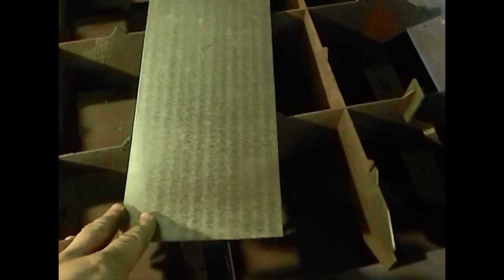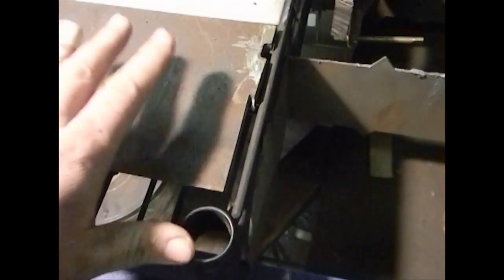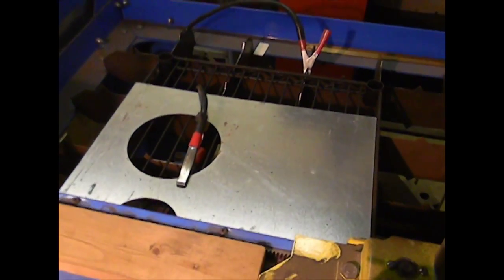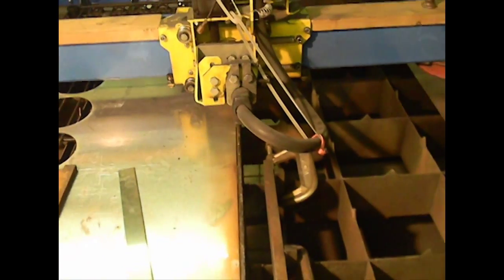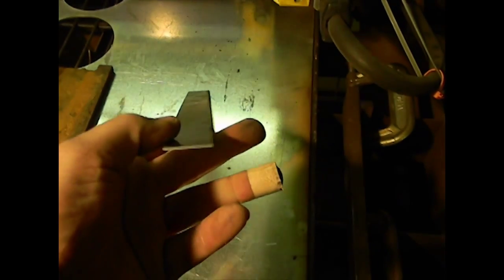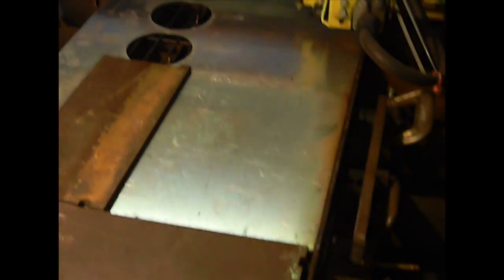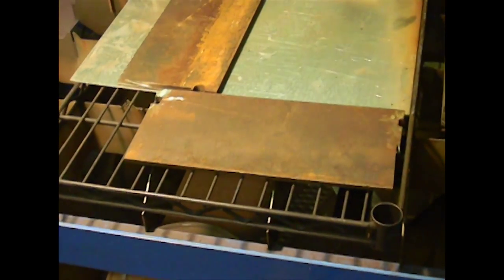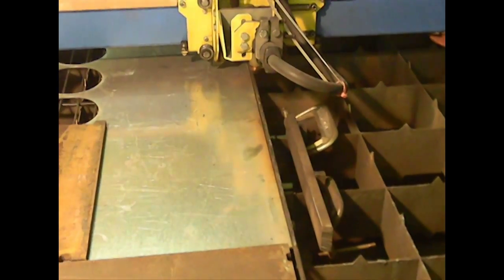PlasmaCam - Cutting Stainless Steel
In this video: Jeff tries out a new idea to get some stainless steel cut fast. He ends up using the PlasmaCAM system without the computer turning it into a monster metal cutting miter box.

Darkmoon Metals is a home based business start up, I have decided to live my dream and work for myself. I am a trained welder with a strong interest in blacksmithing. Dana, a long time friend and talented artist has teamed up with me to create truly unique products taht will help us stand apart from other metal crafters. Join us for our ups and downs while we learn as we go. Trying to forge a new life in a dead economy that has left many blue collar people just trying to survive.